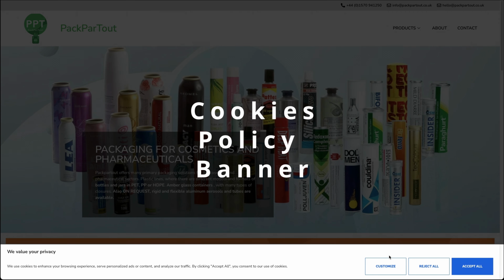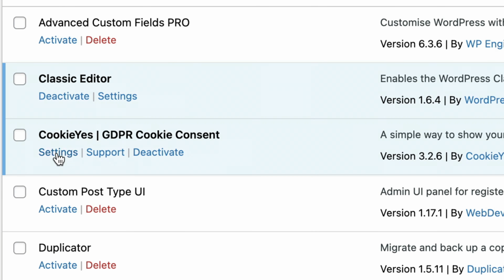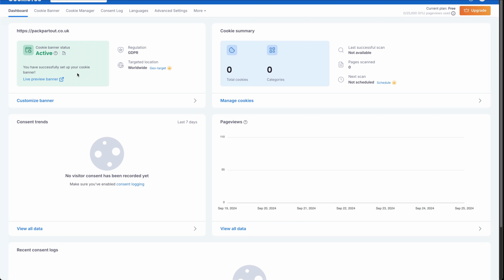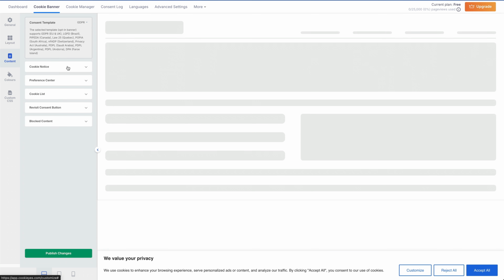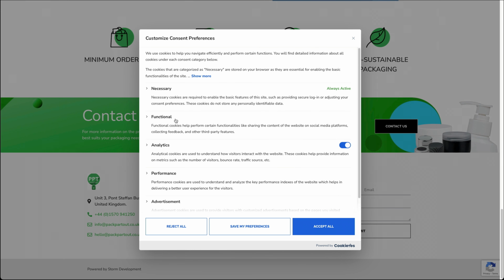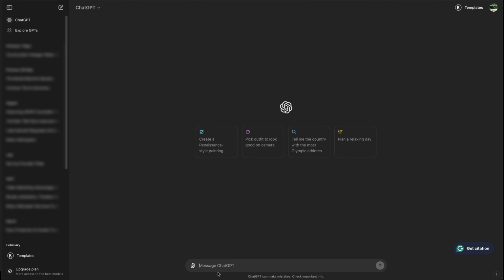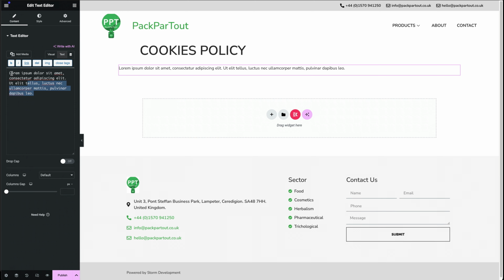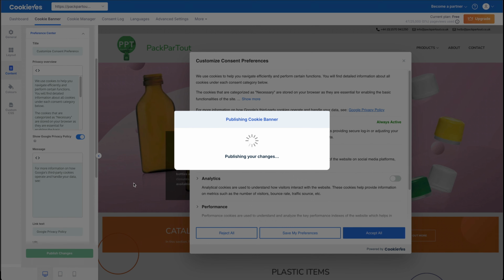How to add Cookie policy to WordPress for free with CookieYes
00:00 - Start
00:13 - Install CookieYes on WordPress
00:38 - Sign up for Free CookieYes Account
01:03 - Verify Email Address
01:14 - Customize Cookie Banner
01:50 - Customize Notifications
02:08 - Test the website
02:18 - Consent Preferences
02:34 - How to link to cookies policy page
03:23 - Creating Cookies Policy page
03:53 - Other settings you should change
04:08 - Site testing - what to do if you dont see the cookies banner